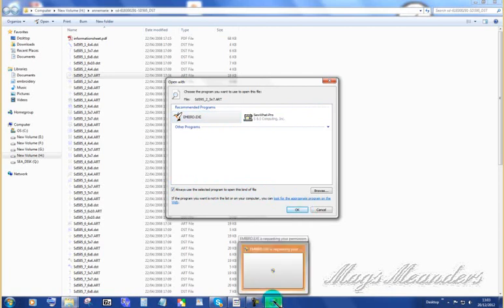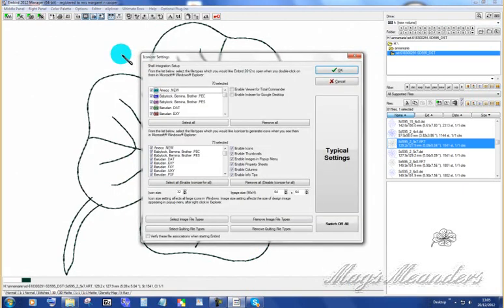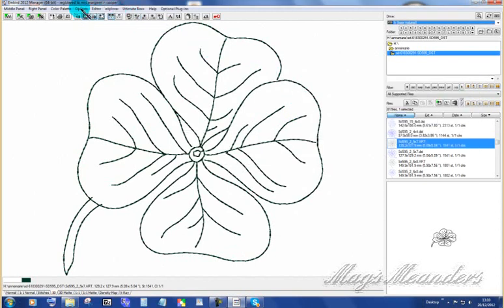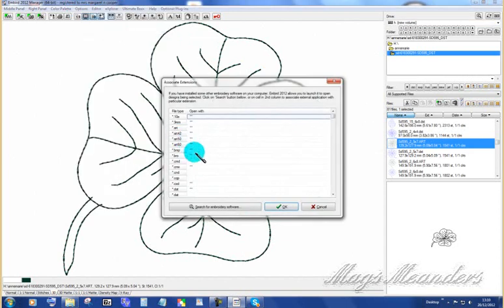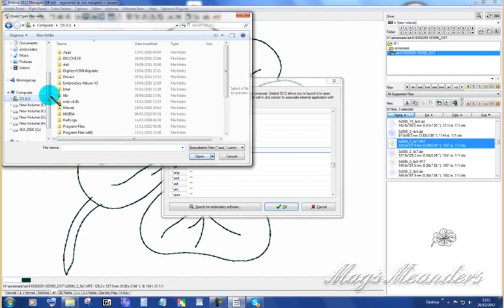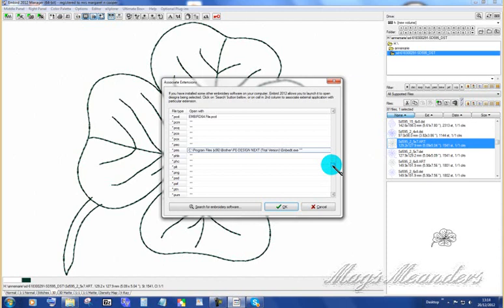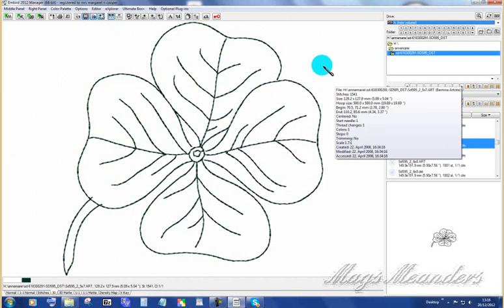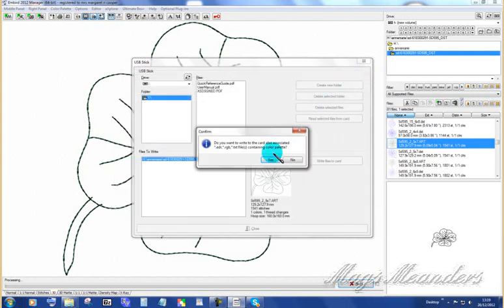embird as default program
How to make Embird the default handler for embroidery designs.
If you have several embroidery editing programs, or the Janome Horizon LInk but you would rather use Embird to  view or edit your designs, this video shows how I make Embird the default embroidery format handler.